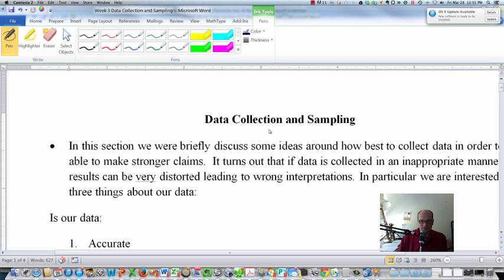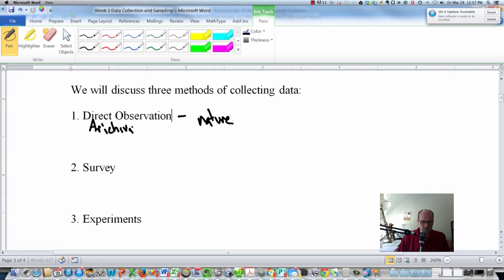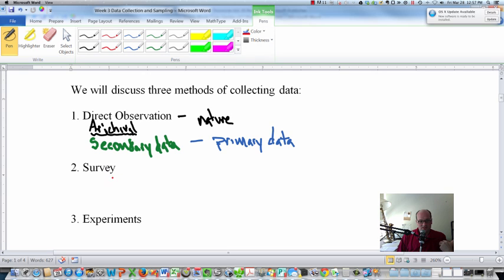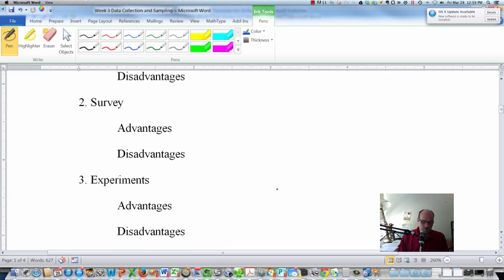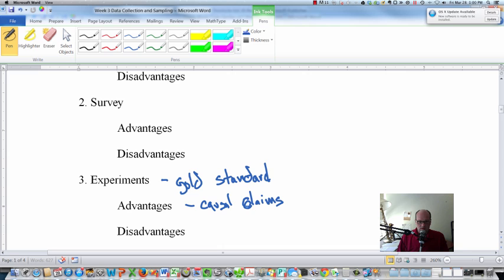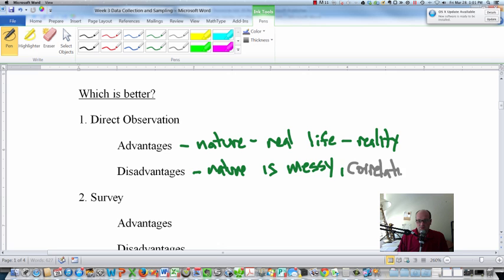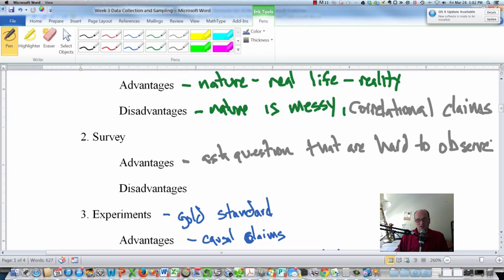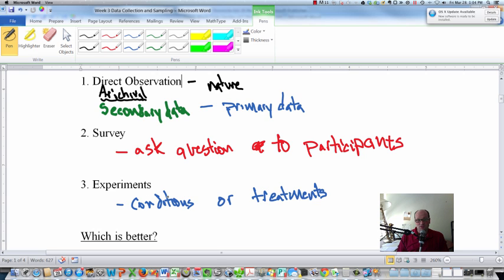Observational, Survey, and Experiment Data